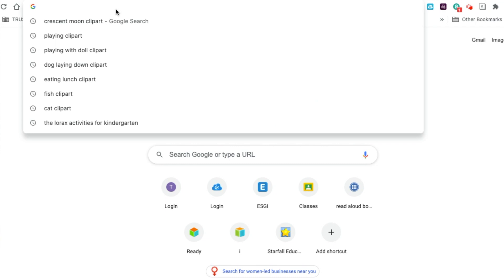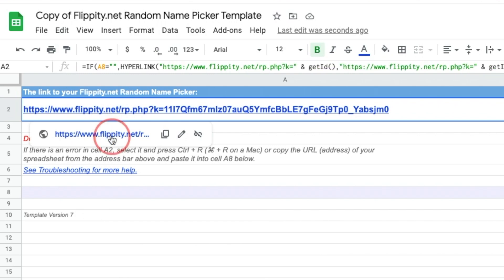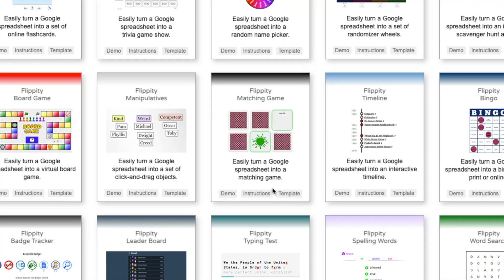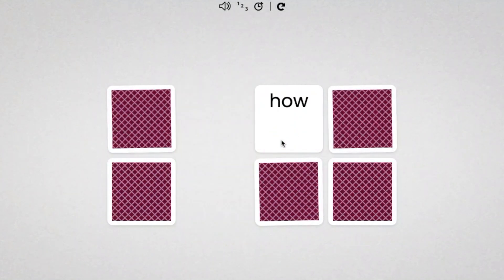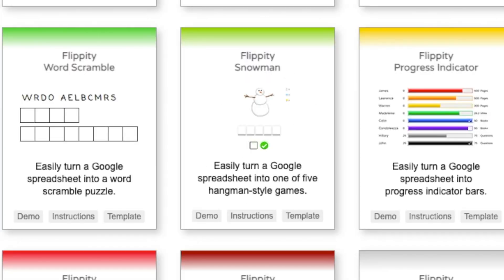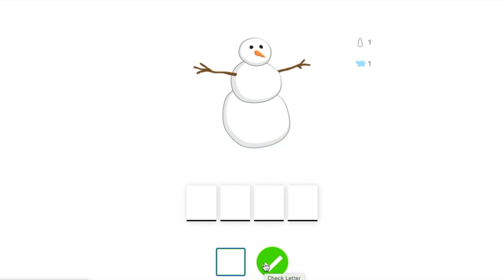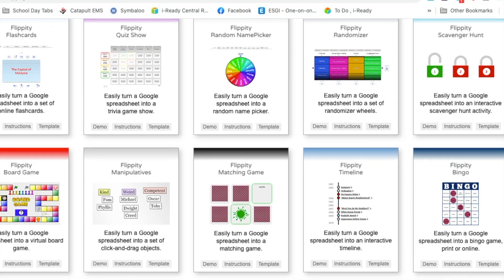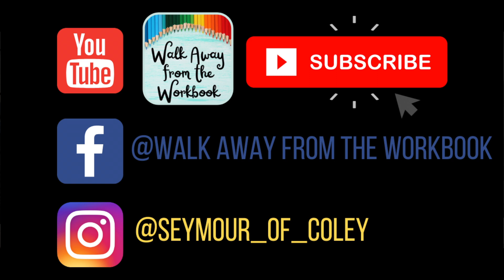Fun with Flippity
Using flippity.net for engaging digital learning!

Rights to the music go to:
[Merlin] Sub Pop Records, PIAS, [Merlin] Domino Recording Co